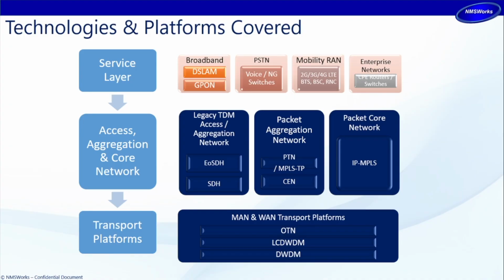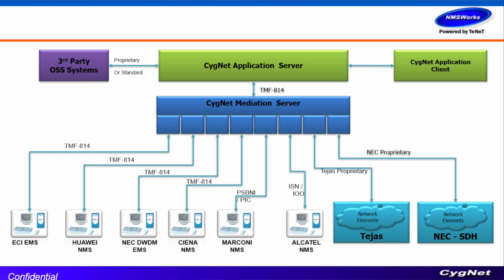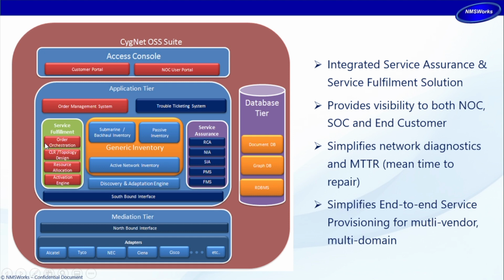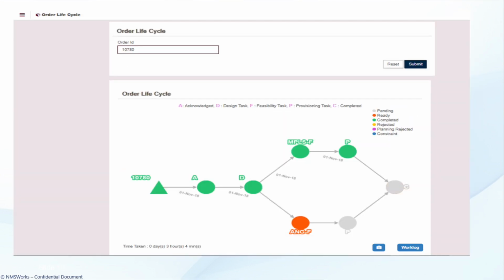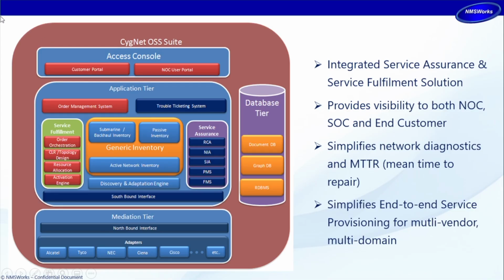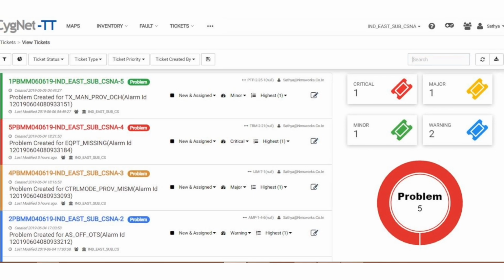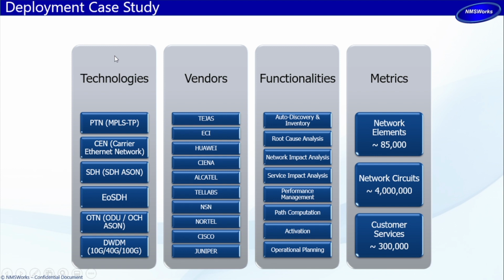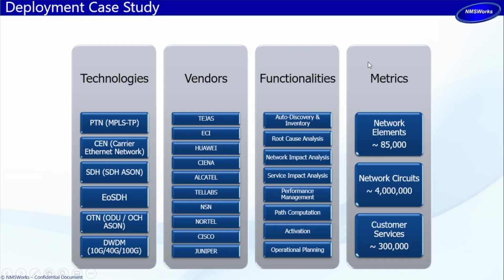CygNet OSS modules Introduction Demo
NMSWorks OSS Solution Introduction Demo